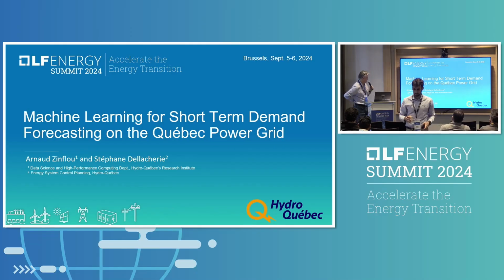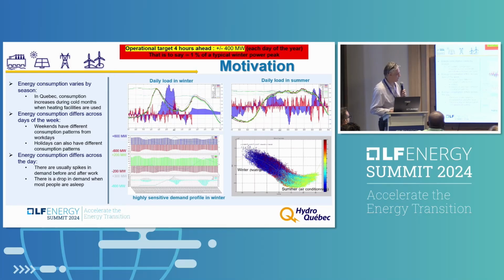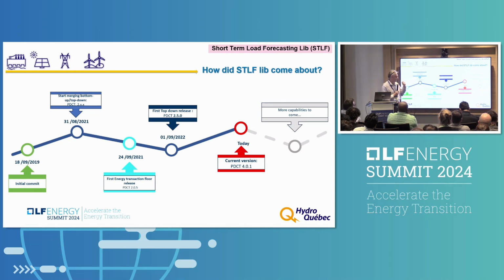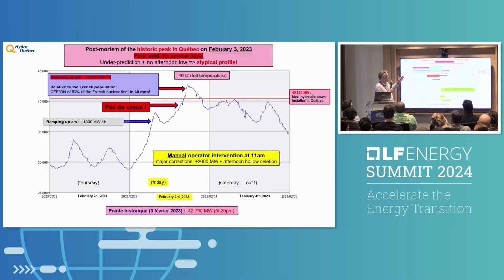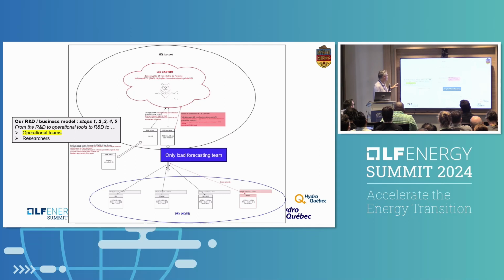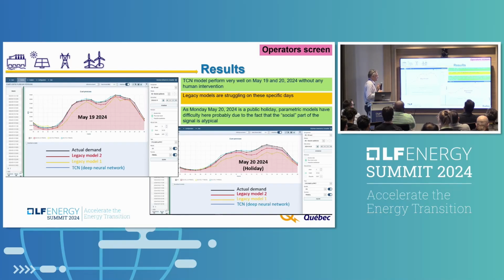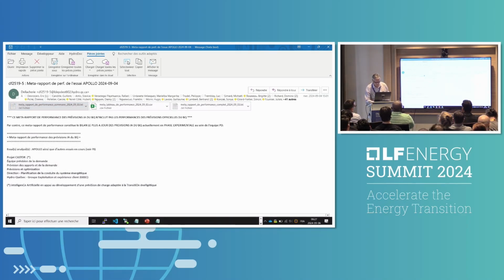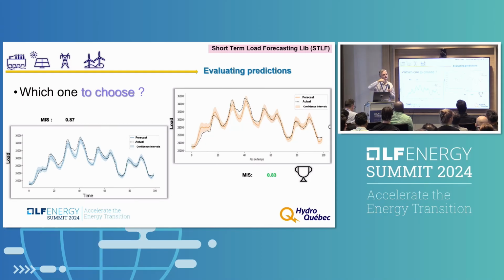Machine Learning for Short-Term Demand Forecasting on the Q... Arnaud Zinflou & Stéphane Dellacherie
Machine Learning for Short-Term Demand Forecasting on the Quebec Power Grid. - Arnaud Zinflou & Stéphane Dellacherie, Hydro-Québec

Load forecasting is an essential activity for a company like Hydro-Québec. It can be used to assist in efficient energy generation scheduling, real-time energy dispatching, or grid infrastructure maintenance. Any significant load forecasting error can result in reliability issues, loss of opportunity, or additional costs to the business. In recent years, with the wide deployment of smart meters, applying advanced machine learning methods for power grids has become applicable. On the other hand, with the wide deployment of different kinds of electrical appliances and renewable energy generation and the changes induced by the energy transition, more and more challenges have also been introduced in power grids. This presentation will show how Hydro-Quebec leverage machine learning approaches and open AI framework to tackle these challenges and fully automated the short-term load forecasting on the grid.